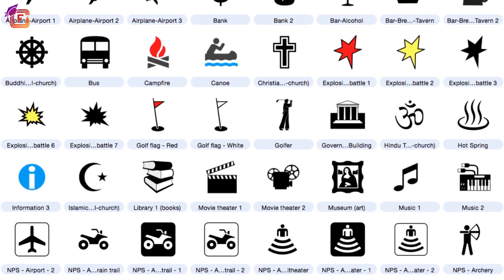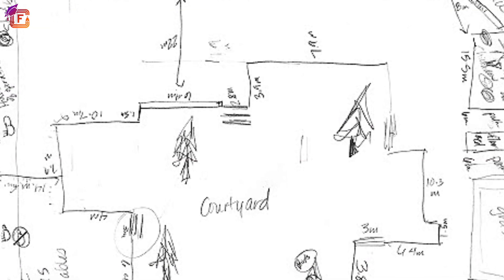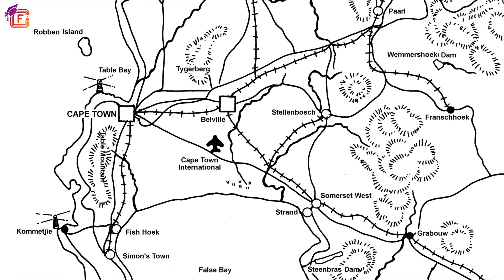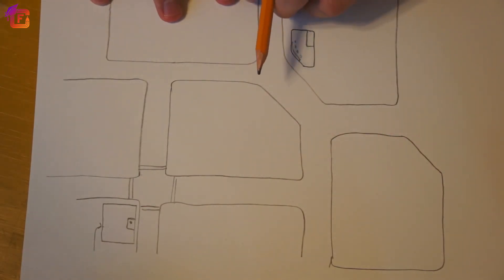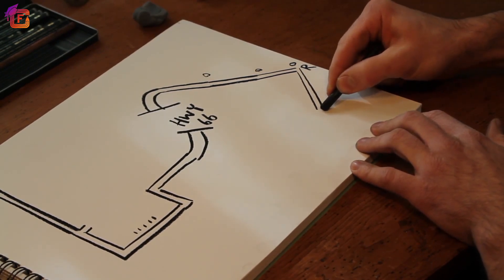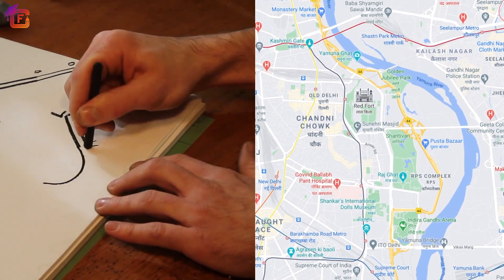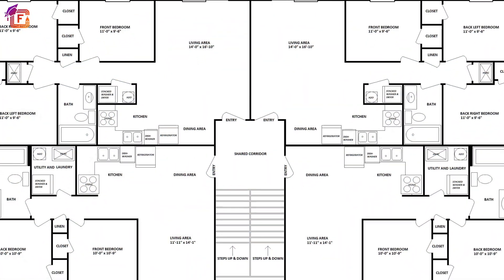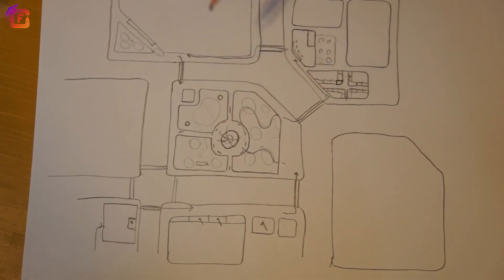Sketch and plan of maps | Class 6 | Geography | Chapter 4 Sketch and plan of maps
This video will educate students in class 6 about Sketch and plan of maps.
Chapter 4 - Sketch and plan of maps

For more lessons, subject-wise and topic-wise, check this link and enroll